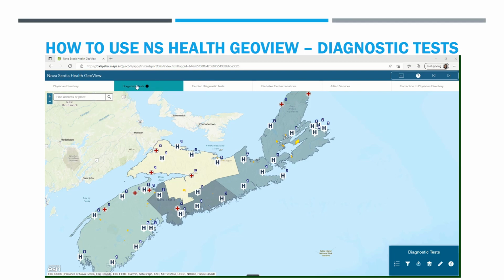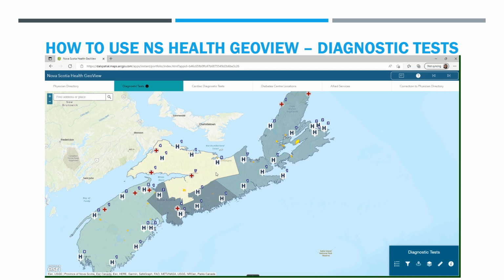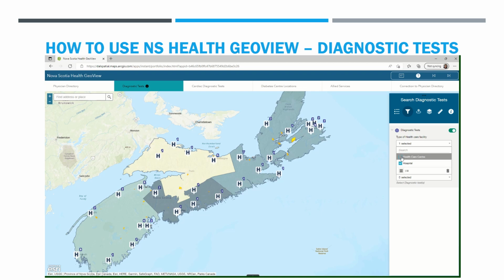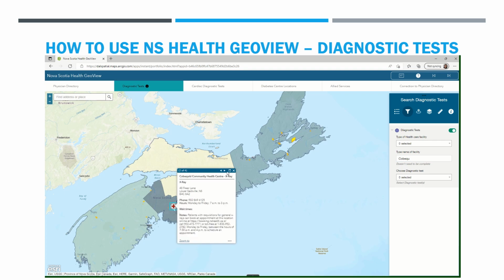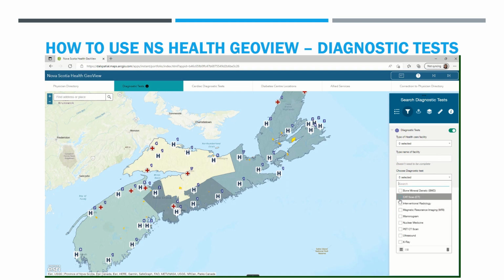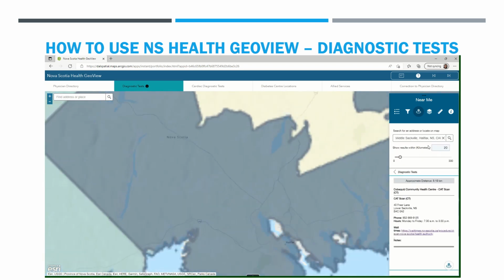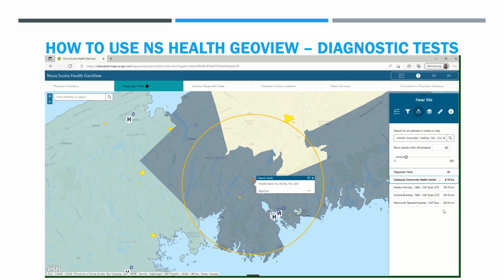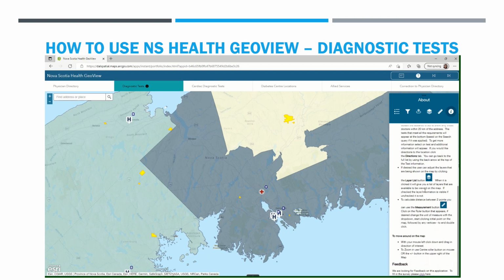Diagnostic Tests How To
How to use the Diagnostic Tests tab on the Nova Scotia Health GeoView application.